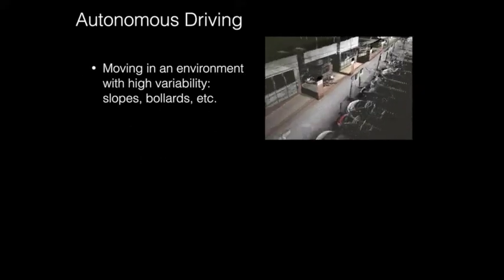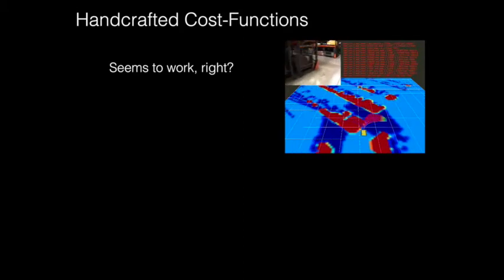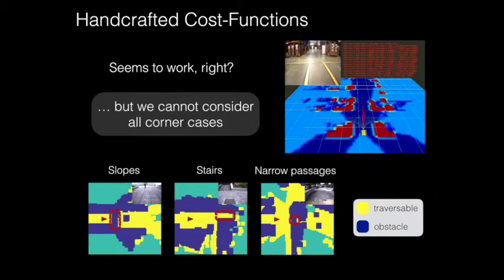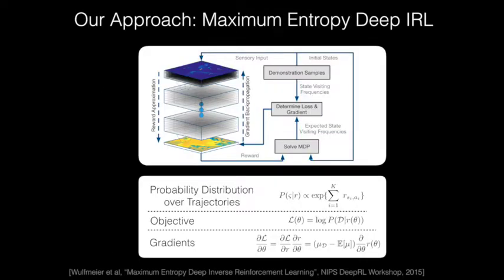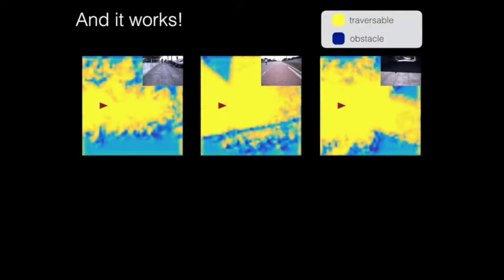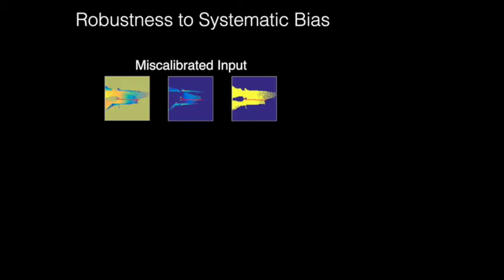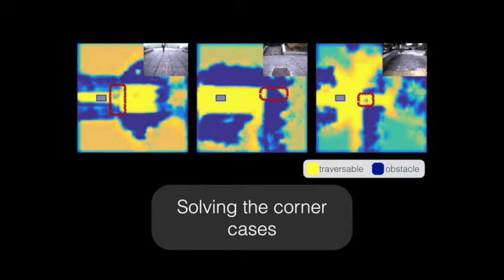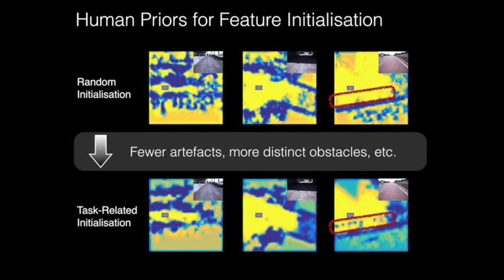Scalable Cost Function Learning for Path Planning in Urban Environments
In this work, we present an approach to learn cost maps for driving in complex urban environments from a very large number of demonstrations of driving behaviour by human experts. The learned cost maps are constructed directly from raw sensor measurements, bypassing the effort of manually designing cost maps as well as features. When deploying the learned cost maps, the trajectories generated not only replicate human-like driving behaviour but are also demonstrably robust against systematic errors in putative robot configuration. To achieve this we deploy a Maximum Entropy based, non-linear IRL framework which uses Fully Convolutional Neural Networks (FCNs) to represent the cost model underlying expert driving behaviour. Using a deep, parametric approach enables us to scale efficiently to large datasets and complex behaviours by being run-time independent of dataset extent during deployment. We demonstrate the scalability and the performance of the proposed approach on an ambitious dataset collected over the course of one year including more than 25k demonstration trajectories extracted from over 120km of driving around pedestrianised areas in the city of Milton Keynes, UK. We evaluate the resulting cost representations by showing the advantages over a carefully manually designed cost map and, in addition, demonstrate its robustness to systematic errors by learning precise cost-maps even in the presence of system calibration perturbations.